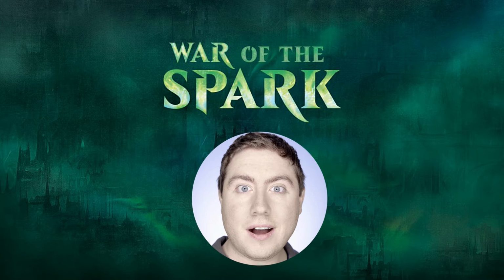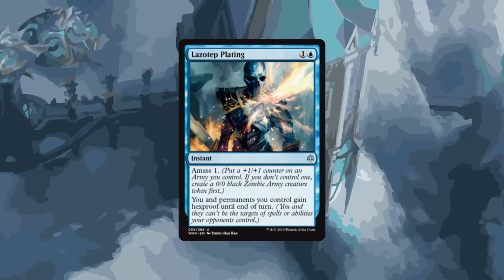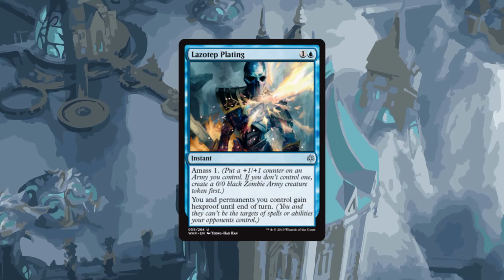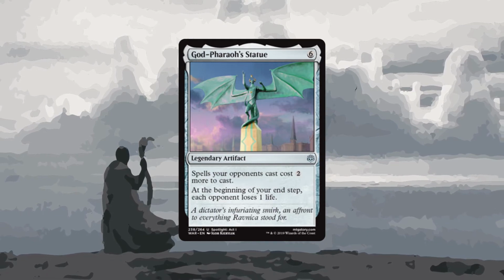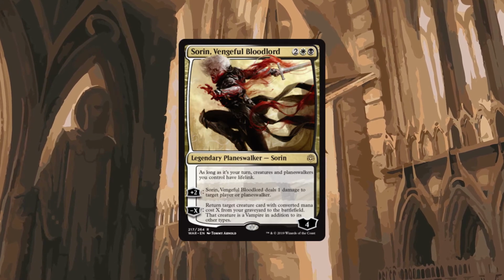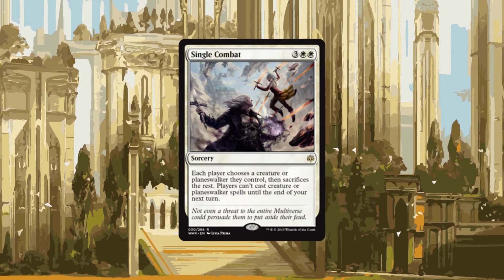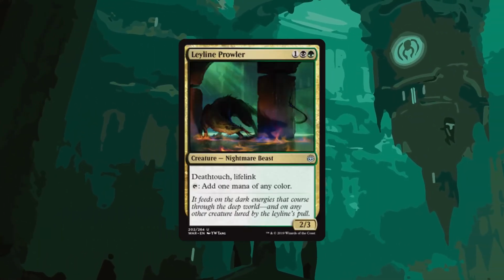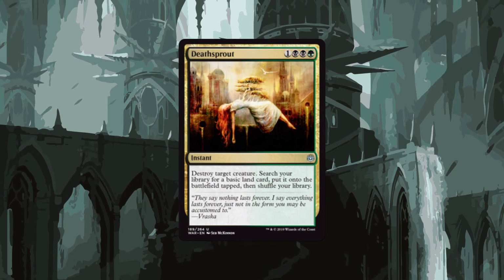War of the Spark Spoilers Day 4!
Another slow day on the spoiler front, but we did get some sweet cards! Not to mention, we get to see a huge piece of lore with the grudge match between Sorin and Nahiri. Who would win, the Immortal  Vampire or the Ageless Lithomancer?

Land Say Go publishes new content including articles, deck techs, game play, every weekday, with new podcast episodes of The Main Phase releasing every Thursday.